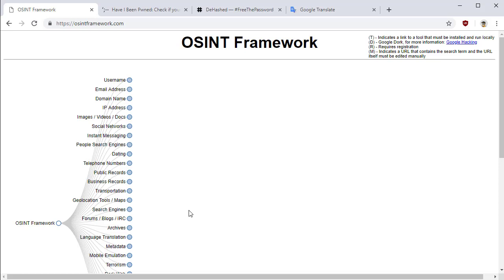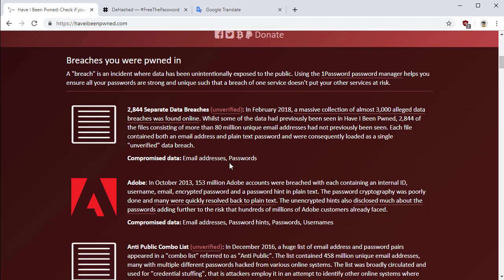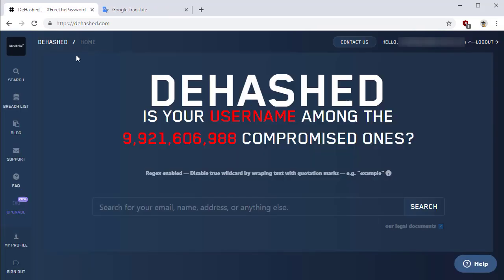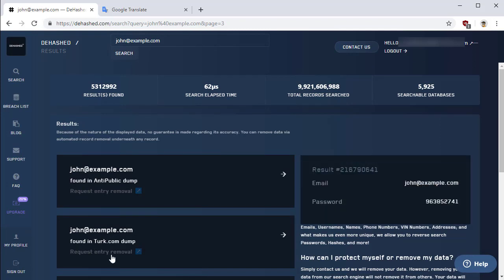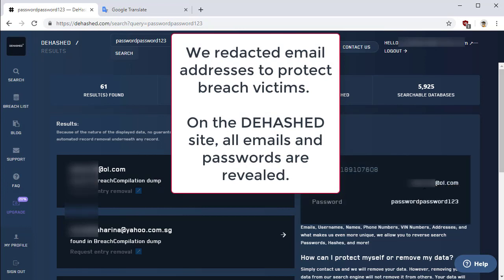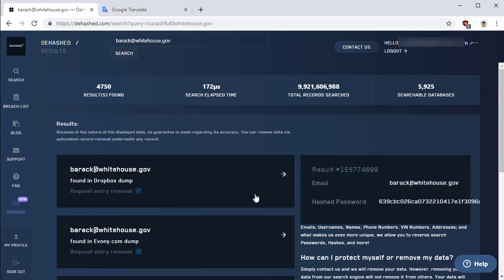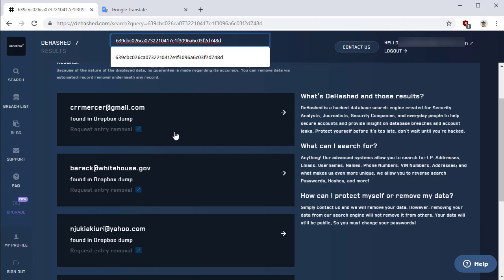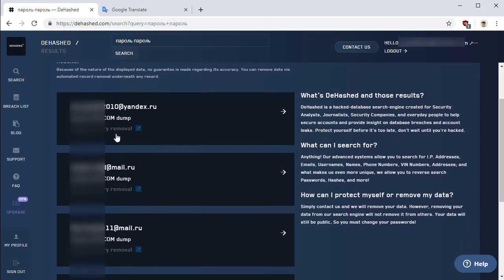10 Minute Tip: Searching Breach Data for OSINT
This OSINTCurio.us 10 Minute Tip by Micah Hoffman shows how to use breach data for OSINT purposes.